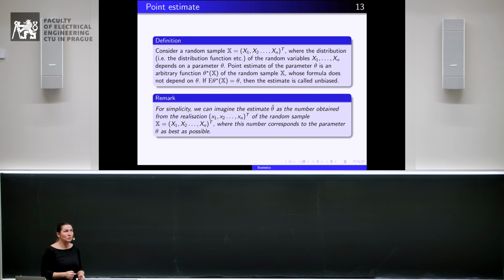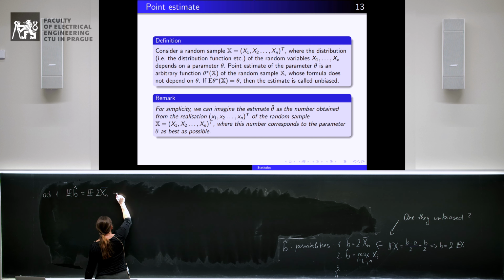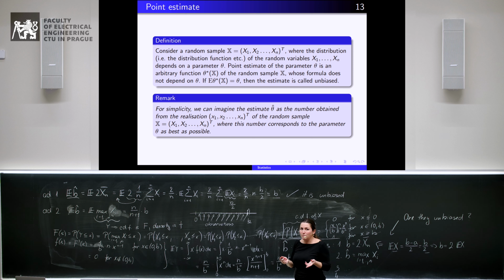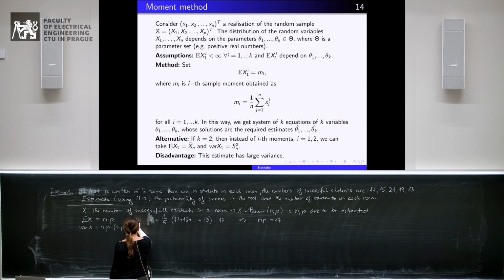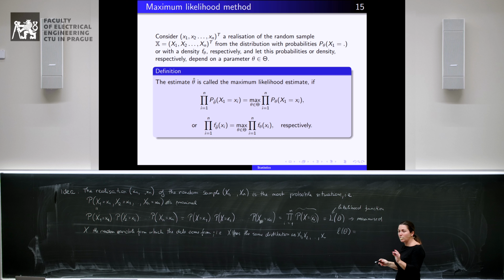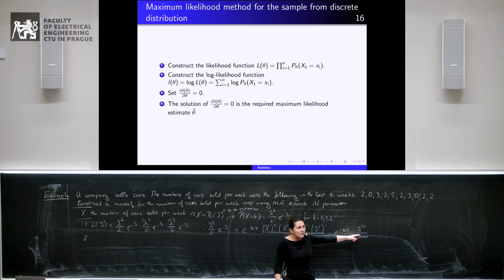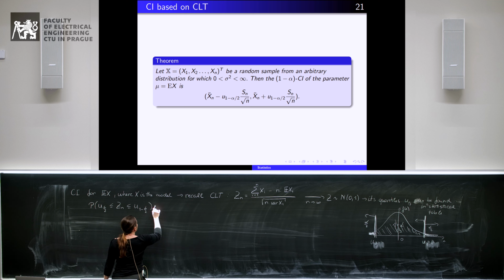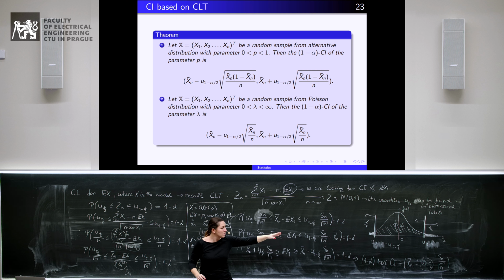doc. Helisová: Probability and Statistics [09, 23. 11. 2020, ZS 20/21] 🦠